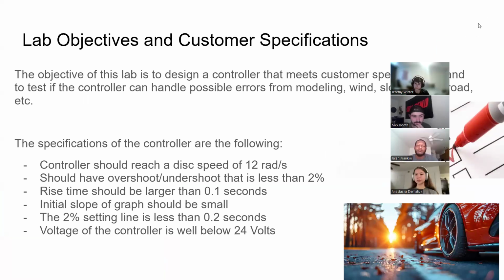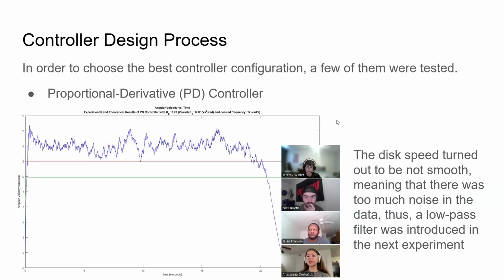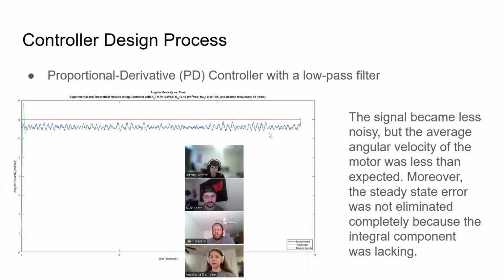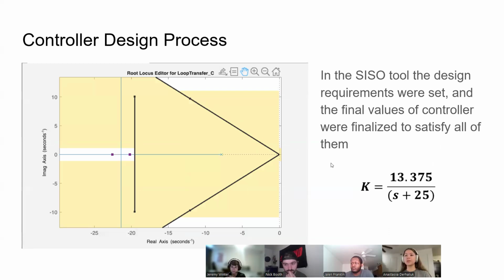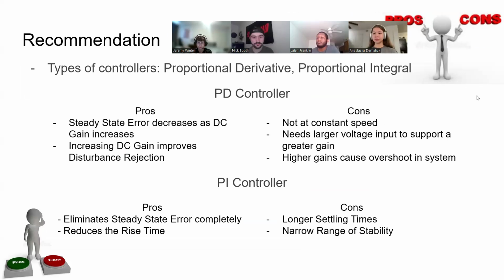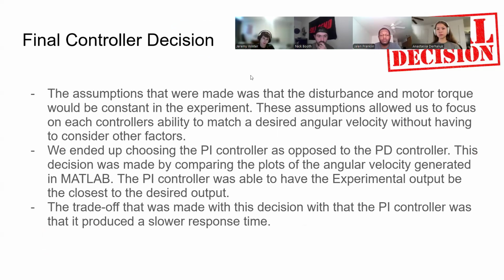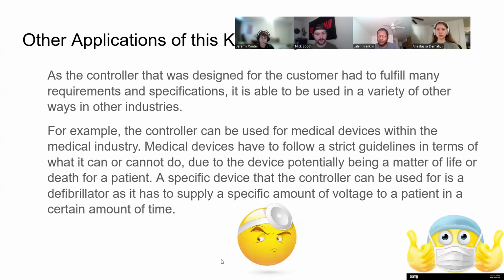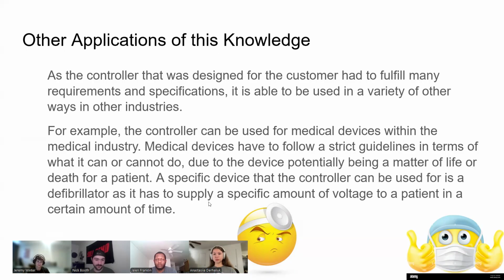MAE318 Post Lab 5